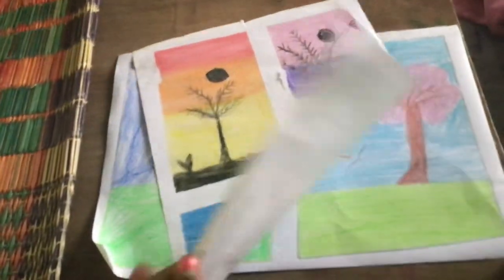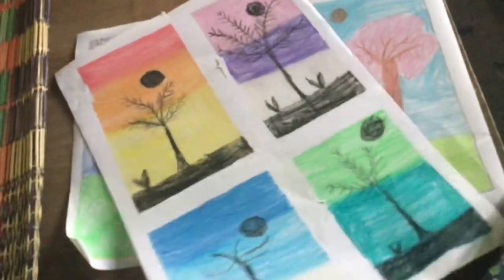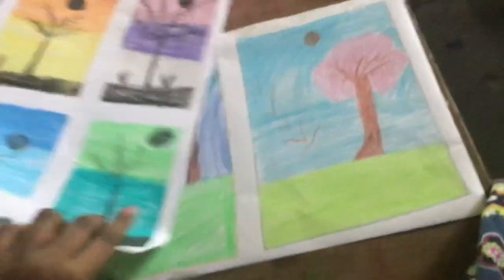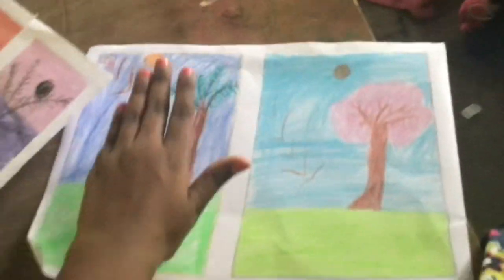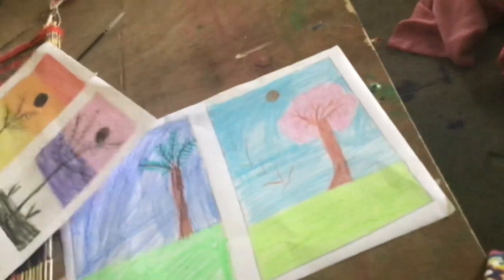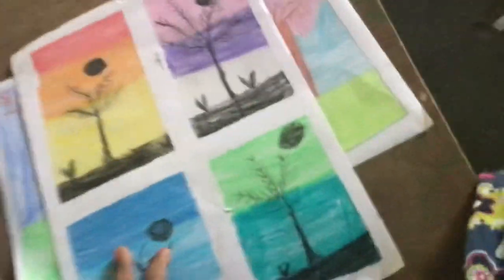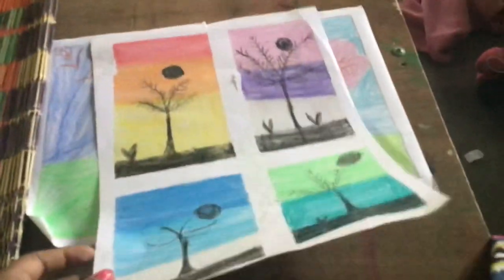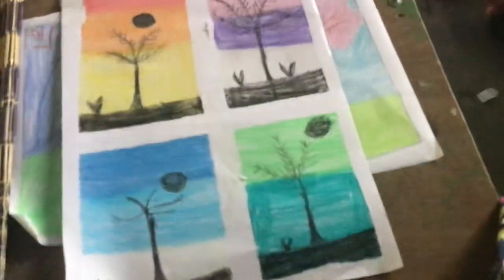ℳ𝓎 ℴ𝒾𝓁 𝓅𝒶𝓈𝓉ℯ𝓁 2 𝒹𝓇𝒶𝓌𝒾𝓃ℊ𝓈